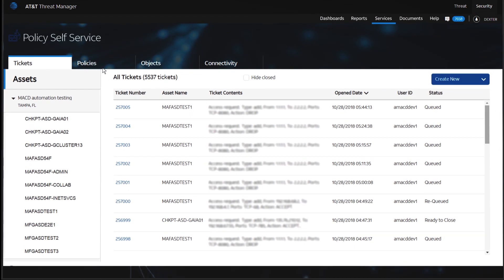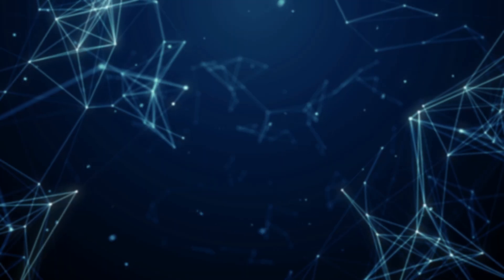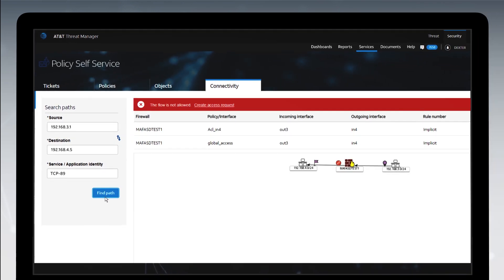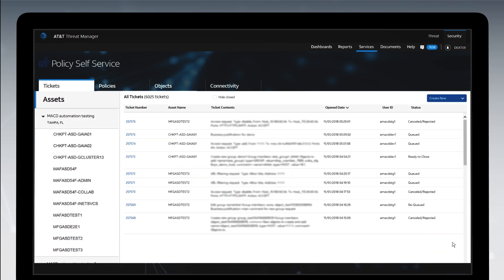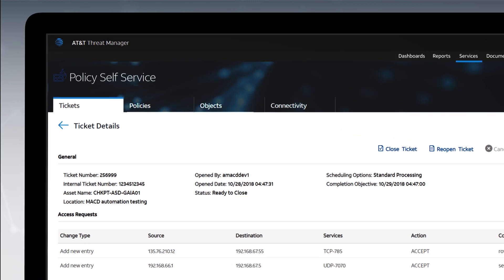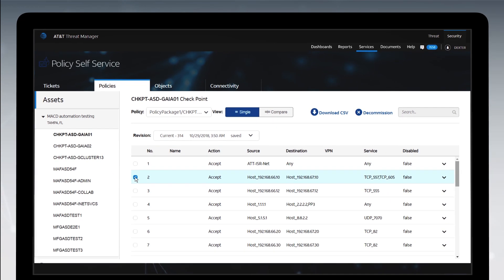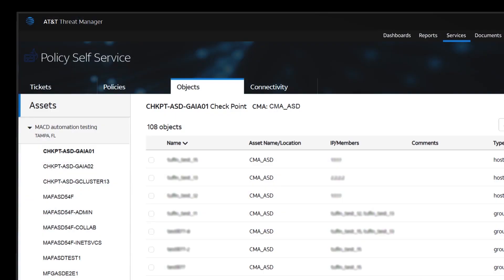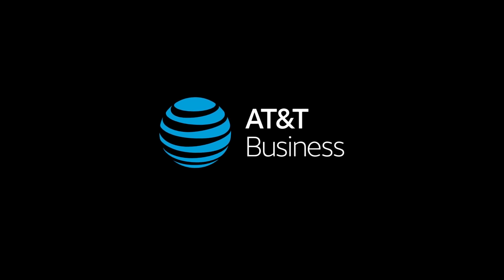AT&T Managed Security Services Self-Service Portal | AT&T Business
This video provides an introduction to new AT&T Policy Self Service Tool.  The AT&T Policy Self Service Tool allows for automated, customer driven Firewall policy changes without manual intervention or review by an AT&T Security Engineer.